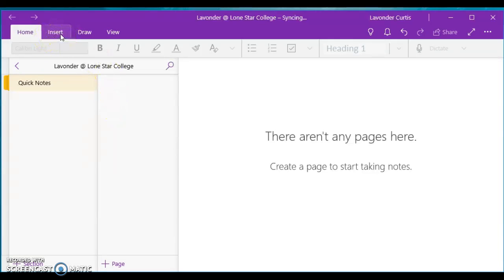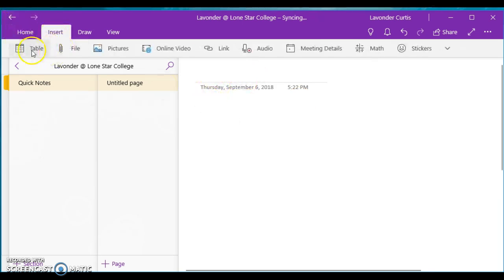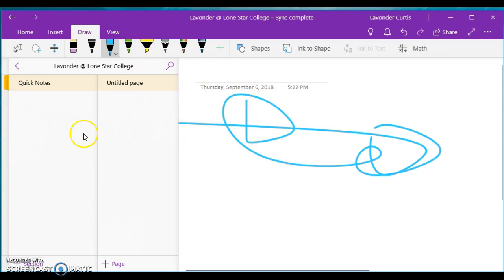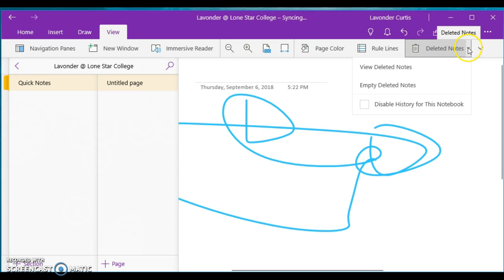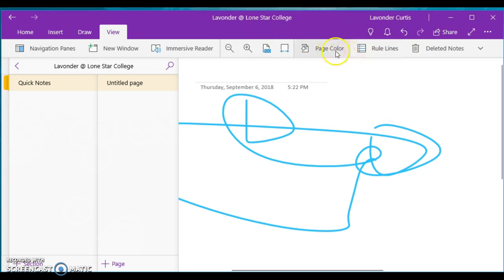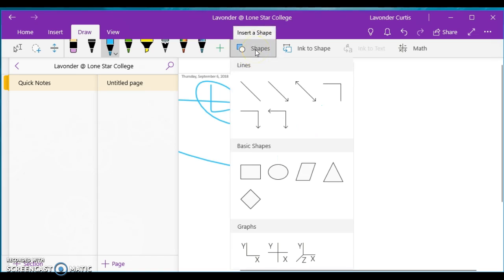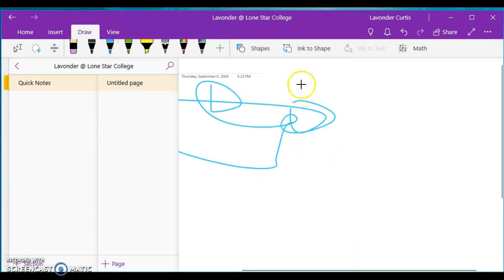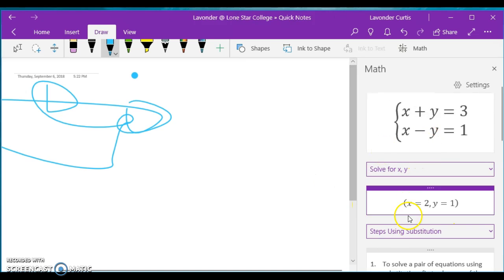OneNote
Learning how to use OneNote